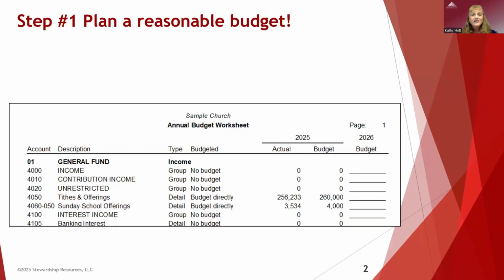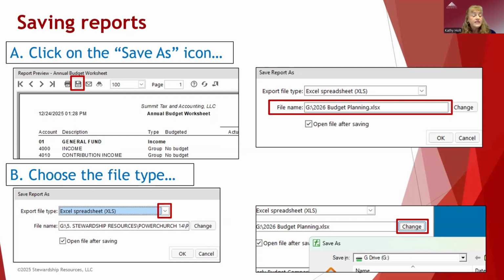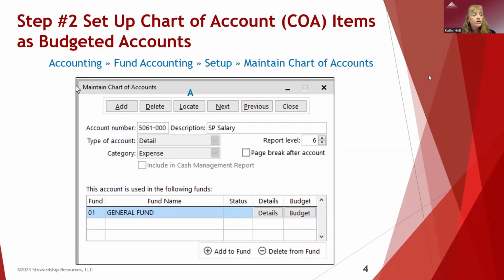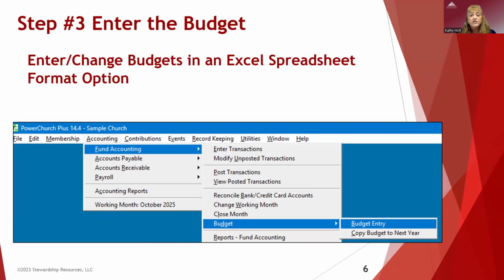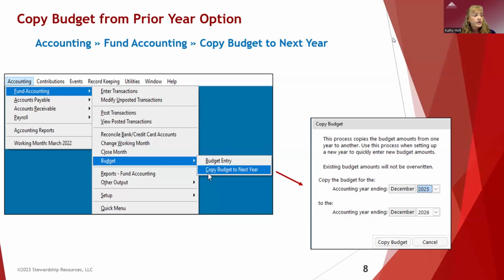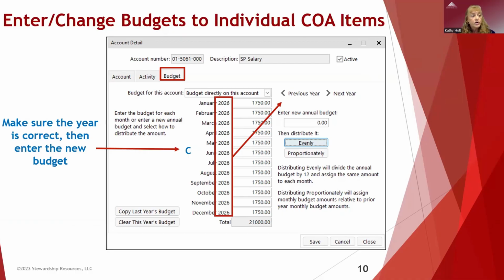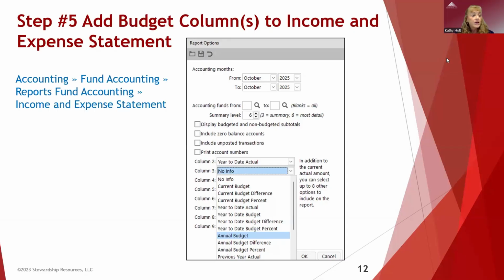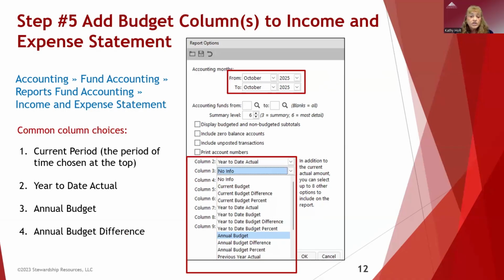How to Create a Church Budget in PowerChurch Plus Step-by-Step Tutorial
Learn how to create a church budget in PowerChurch Plus step-by-step with Kathy Holt including using reports that help with budget planning, assigning budgets to the Chart of Accounts, entering the annual budget, copying last year’s budget to the next year, and adding budget columns to your Income & Expense Statement for clear budget vs actual reporting.

A well-planned and reasonable church budget is a critical stewardship tool. Clear budget vs actual reporting helps finance teams show the congregation how donations are handled with excellence, discipline, and integrity.

RESOURCES

If money was not an issue, what could your church do to fulfill its mission? Help your church DREAM BIG!
Questions or need help? Contact Kathy!

ABOUT ME:

Welcome to Kathy’s Korner!

Hi, I’m Kathy Holt. I am a trainer and partner at Stewardship Resources, LLC. I specialize in church accounting and work with church leaders on church financial management and growth. I also train and support church bookkeepers in fund accounting and software setup. I am an authorized teaching consultant for PowerChurch Plus Church Accounting Software and a QuickBooks ProAdvisor.

I hope this video helps you. Thanks for joining me! God bless and have a fantastic day!
This video contains information about churches and tax matters. This information is general in nature and does not consider your organization's specific circumstances. This information should not be treated as an alternative to taxation advice from an appropriately qualified professional.

CHAPTERS
00:00 Budget Planning and Entry in PowerChurch Plus church accounting software
00:57 Step 1: Plan a reasonable budget
01:57 Saving budget reports
03:32 Step 2: Set up Chart of Accounts items as Budgeted Accounts
05:13 Step 3: Enter the budget
04:13 Set up new budget accounts option
06:42 Copy budget from prior year option
07:37 Enter budgets to individual COA items option
09:14 Step 4: Budget reports
09:45 Step 5: Add budget columns to Income and Expense Statement
11:41 Resources
12:18 God Bless!